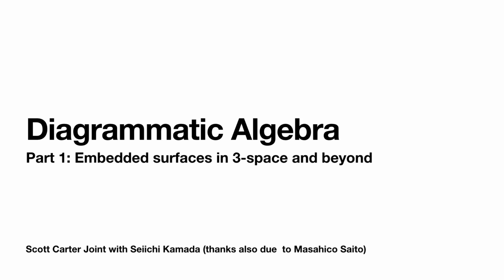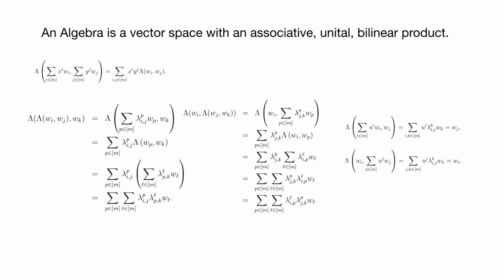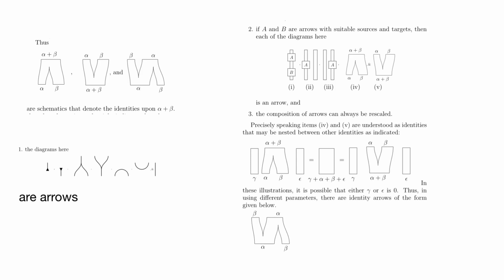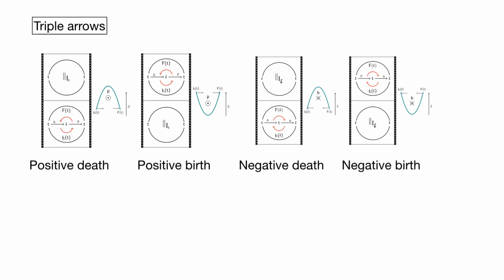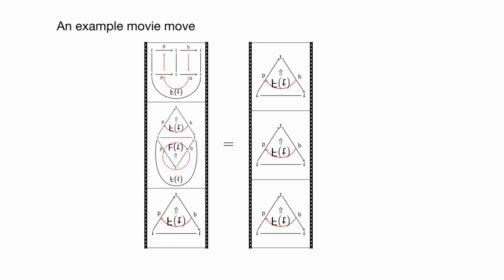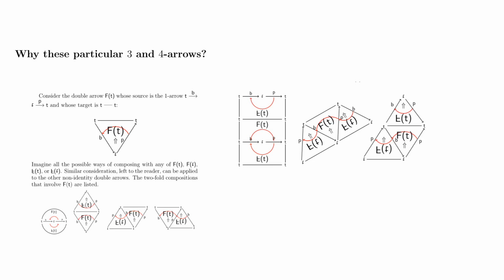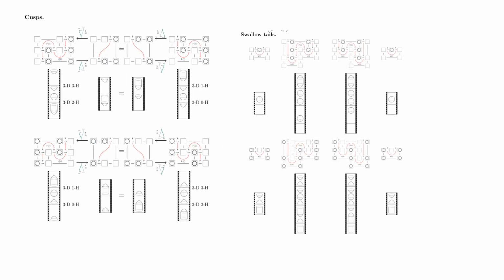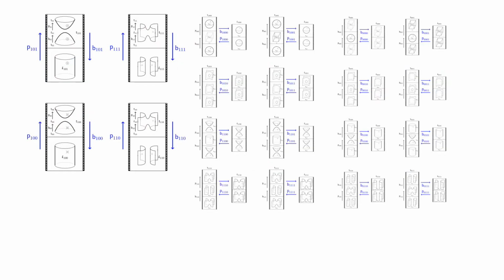Diagrammatic algebra, Part I (J. Scott Carter, U. of South Alabama)